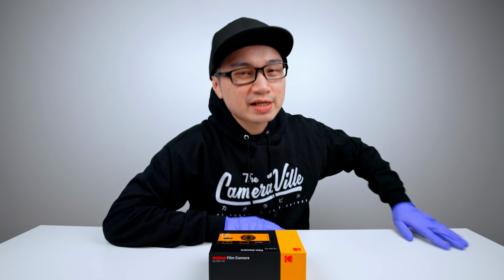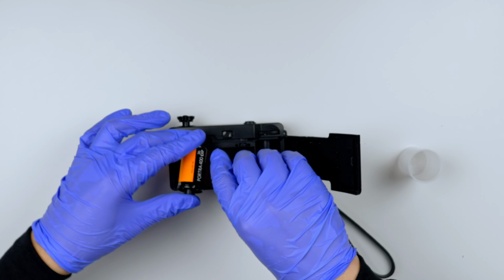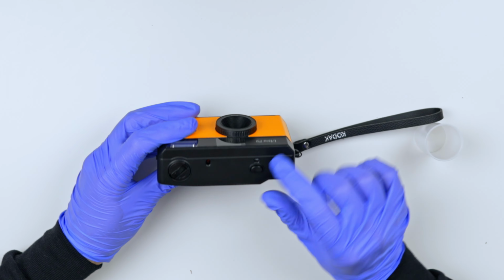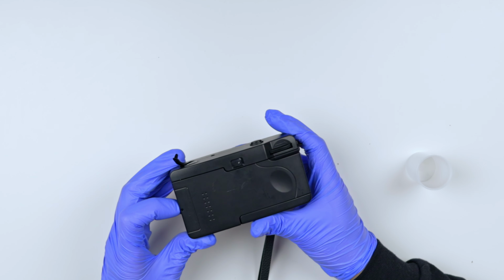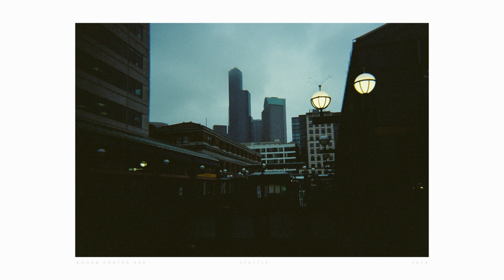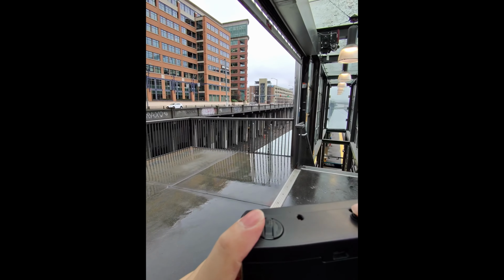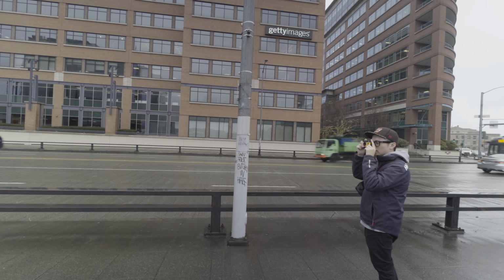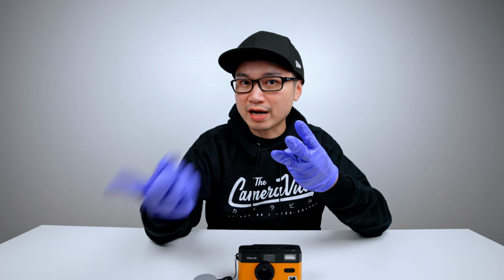Kodak Ultra F9 Film Camera | Seattle | Kodak Portra 400 | HOW TO USE KODAK F9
Kodak Ultra F9 - Amazon

Kodak Portra 400 - Amazon